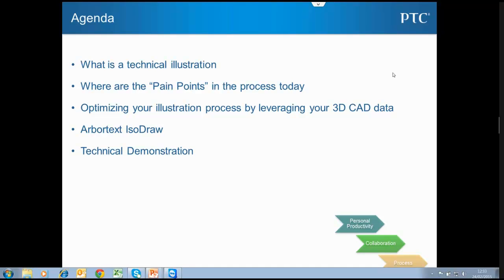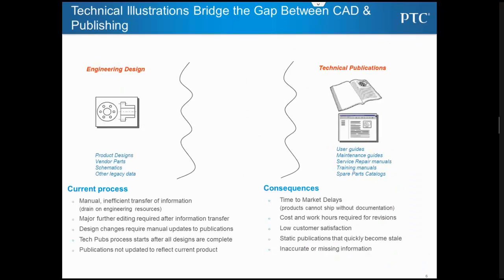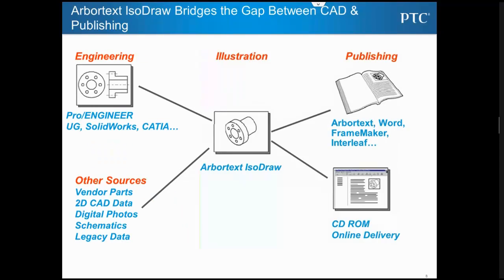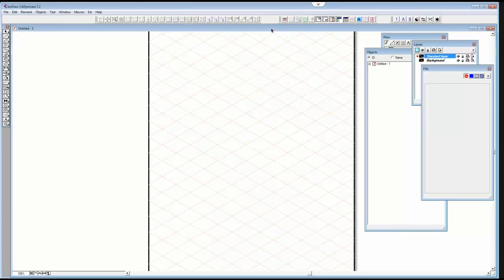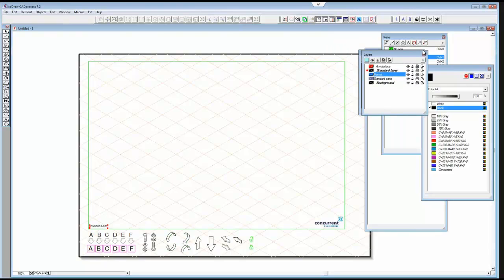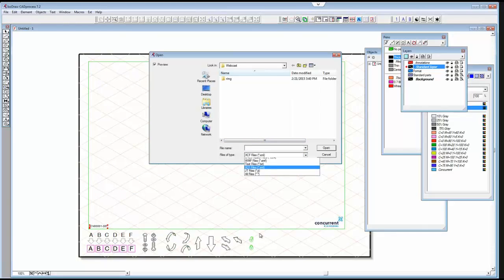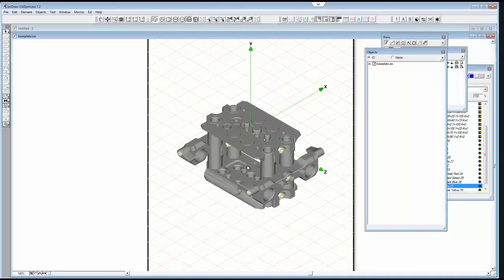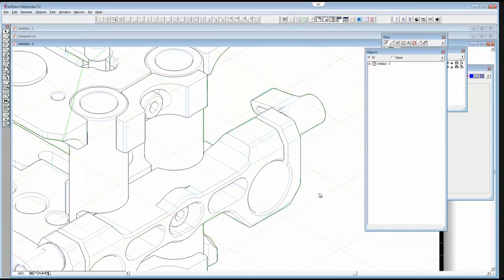IsoDraw Webinar - Optimising the Technical Illustration Process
Understand what a technical illustration is, where the 'pain points' exist in the technical illustrations process, what steps you can take to optimise you illustrations process by leveraging your 3D CAD data and a technical demonstration of Arbortext IsoDraw.